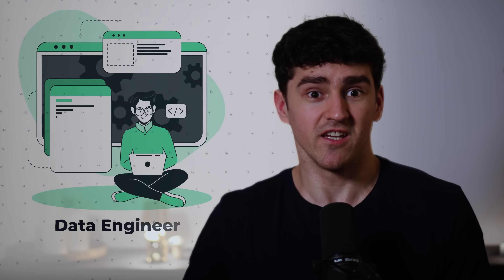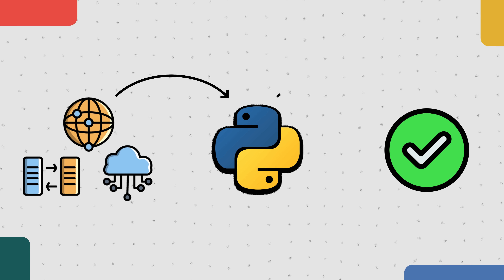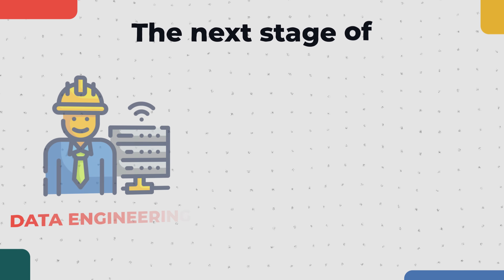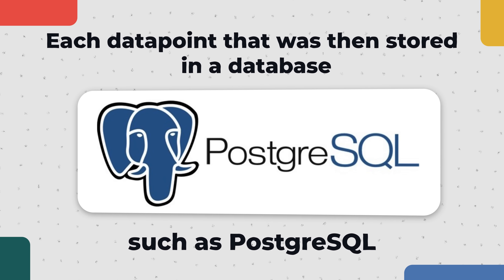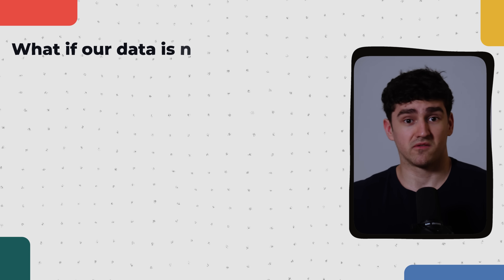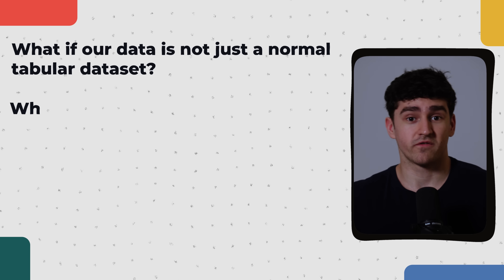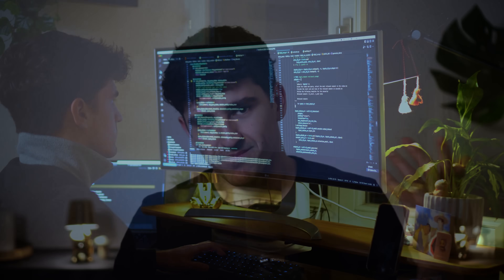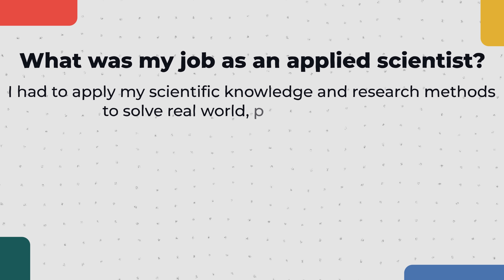ML Engineering is Not What You Think - ML jobs Explained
What are the differences between a Data Engineer, ML Engineer, Data Scientist, and so on? Multiple different ML roles do different things but it took me way too long to figure things out...
What do I really want to become? A Data Scientist? An ML Engineer? A researcher?
In this video, I'll do my best to explain what the different ML roles mean!

Timestamps
00:00 - Intro
00:32 - Data Engineer
02:39 - Data Scientist
04:53 - Applied Scientist
07:17 - ML Engineer
09:47 - Research Engineer/ Scientist